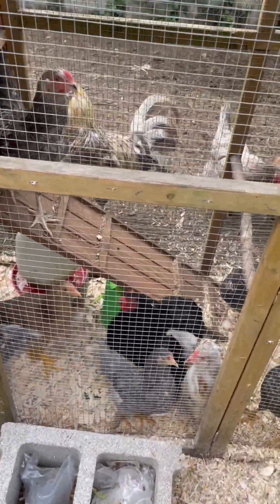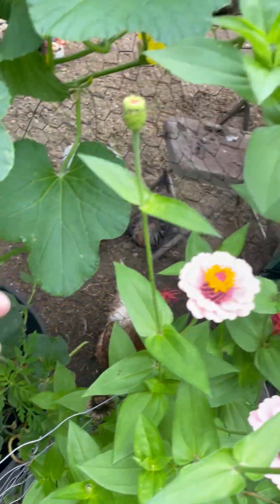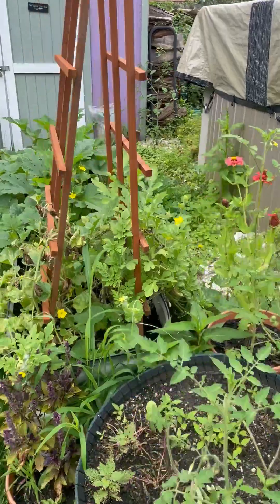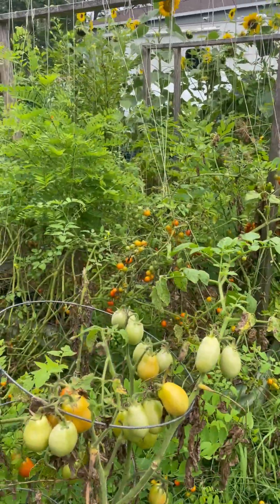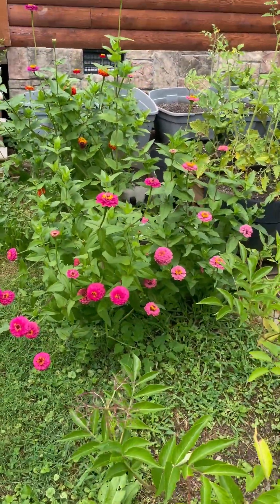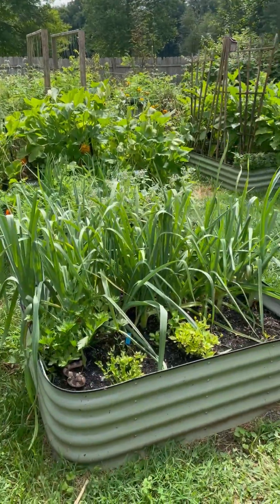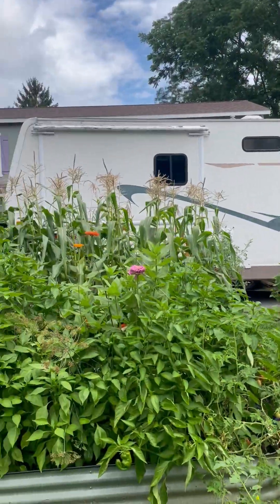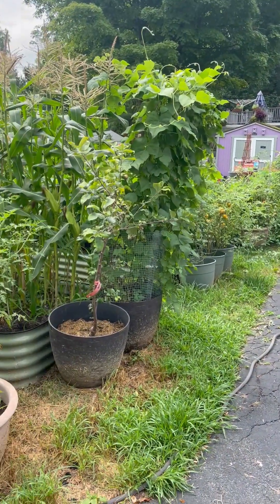Chickens, Garden and more Updates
As we well know August's Astrology is looking to be an excrement extravaganza! Much good can come if we don't lose our heads. Blessings for the Leo new moon, (it's not too late to set an intention). Mercury retrograde, loads of squares and time flying. We will be back next Monday - but, this week we hope Hector can fill-in.